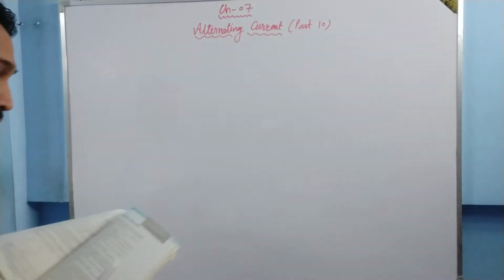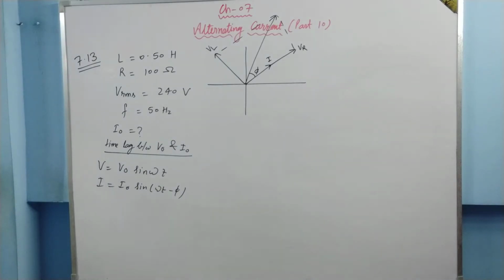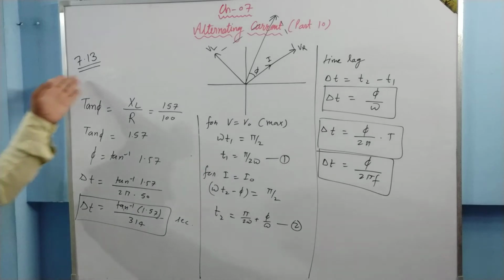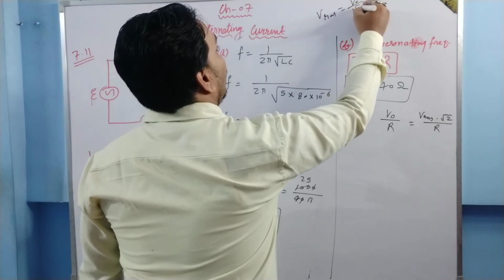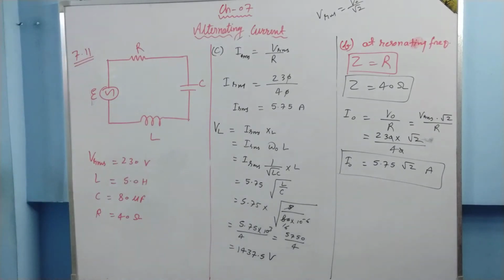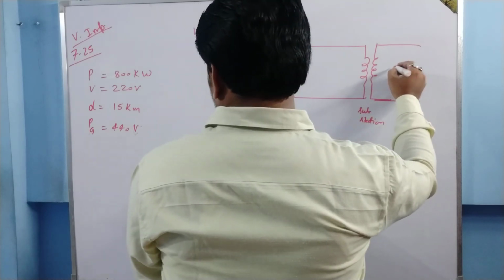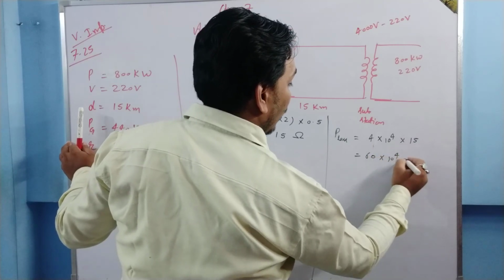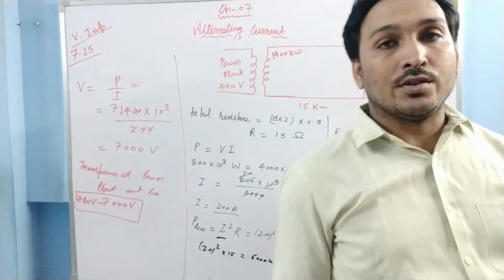Class 12 Physics Chapter 07 Alternating Current Part 10